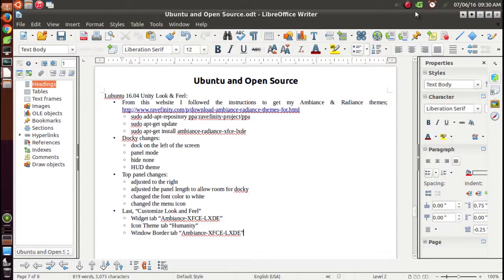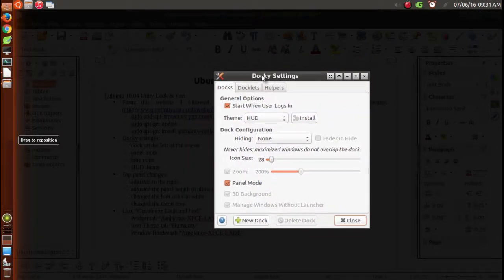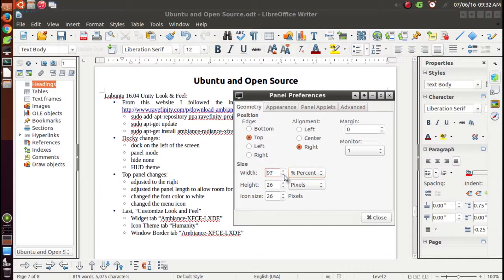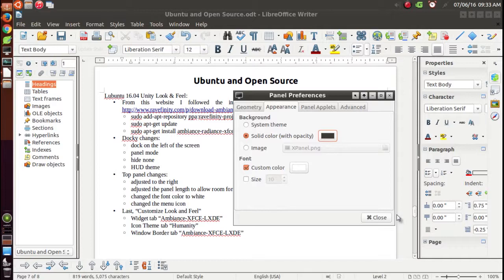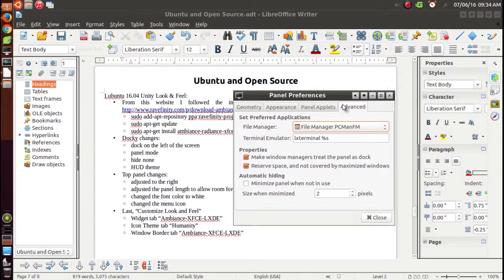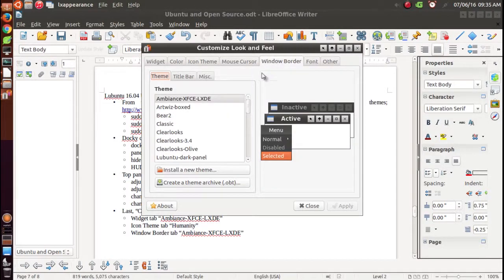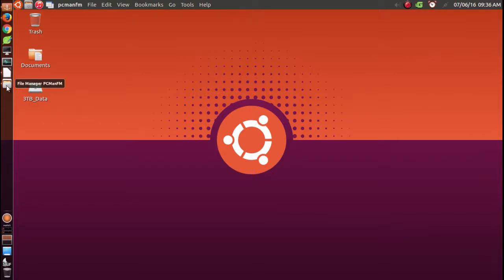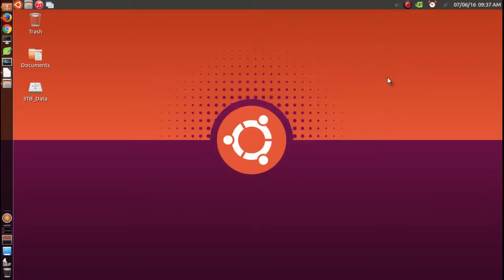Lubuntu 16.04 Unity Look & Feel Theme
From this website I followed the instructions to get my Ambiance & Radiance themes;
sudo add-apt-repository ppa:ravefinity-project/ppa
sudo apt-get update
sudo apt-get install ambiance-radiance-xfce-lxde

Docky changes:
dock on the left of the screen
panel mode
hide none
HUD theme

Top panel changes:
adjusted to the right
adjusted the panel length to allow room for docky
changed the font color to white
changed the menu icon

Last, “Customize Look and Feel”
Widget tab “Ambiance-XFCE-LXDE”
Icon Theme tab “Humanity”
Window Border tab “Ambiance-XFCE-LXDE”